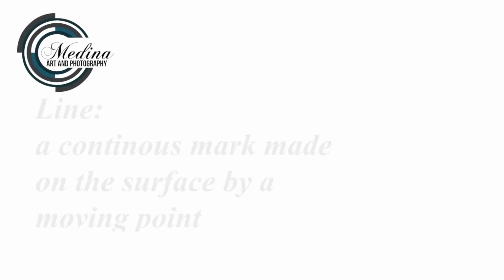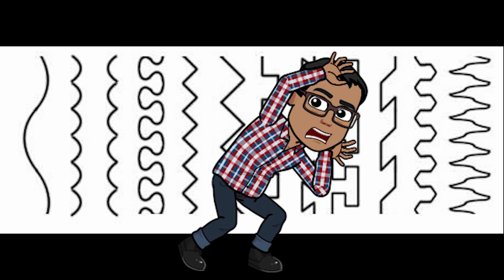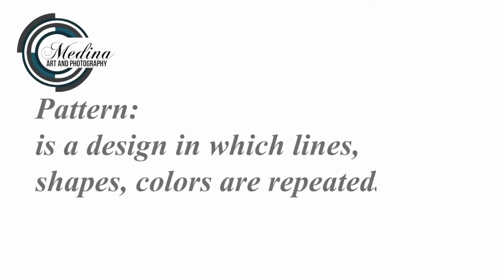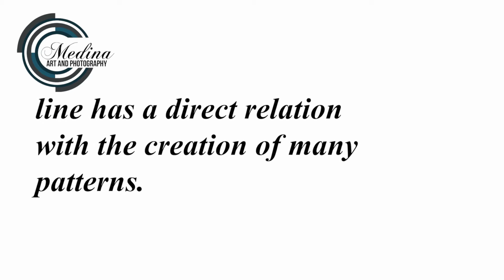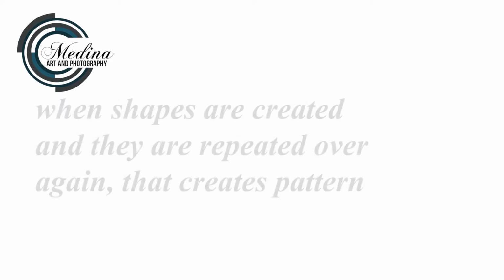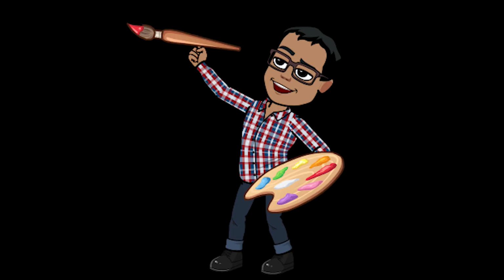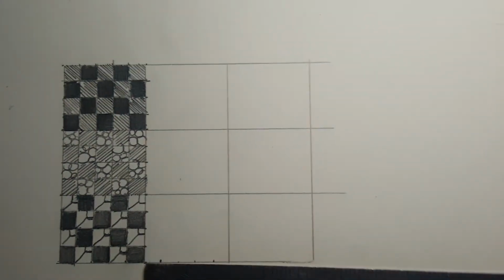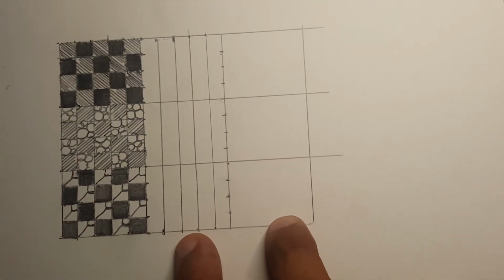pattern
elemens of art
Create patterns with simple lines and shape